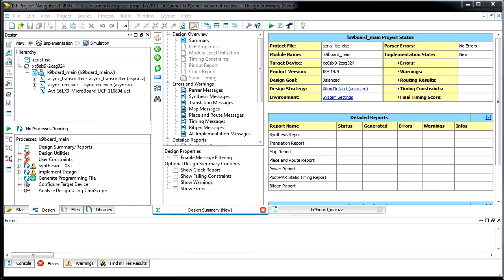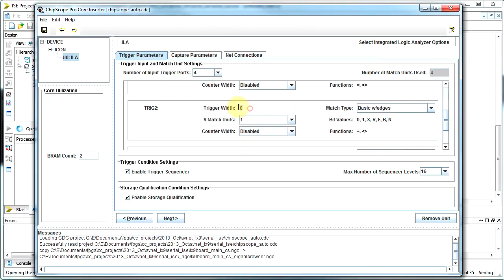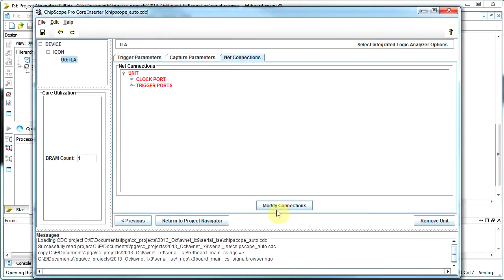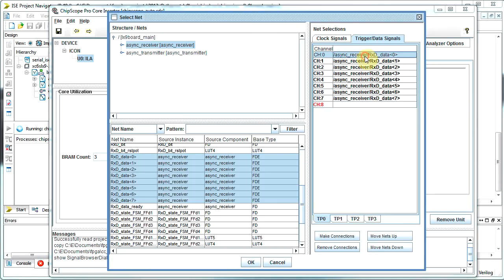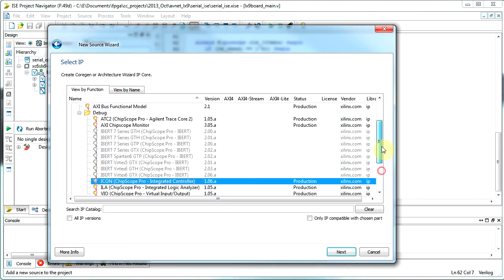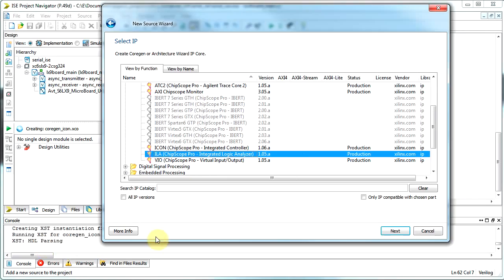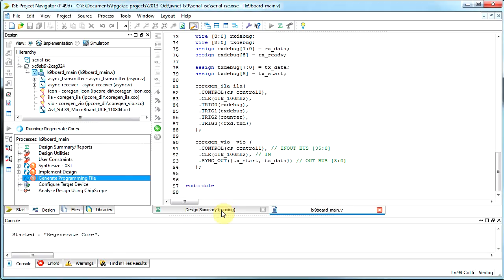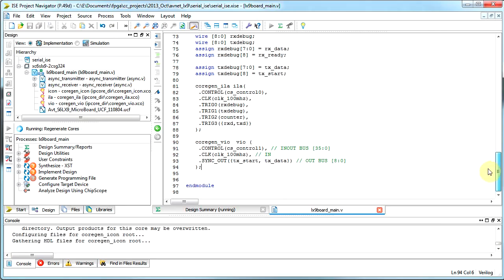PLIP OCT2013: ChipScope Integrated Logic Analyzer Insertion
From Programmable Logic in Practice, October 2013. for full details. Adding the ChipScope ILA/VIO core using automatic & manual insertion with ISE. See Part 2 for more details of using ChipScope itself.